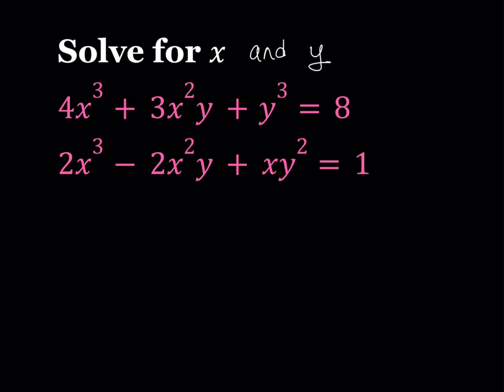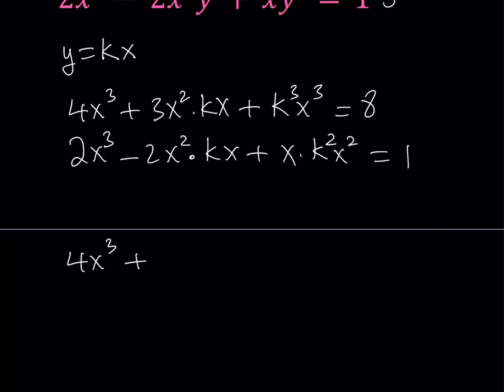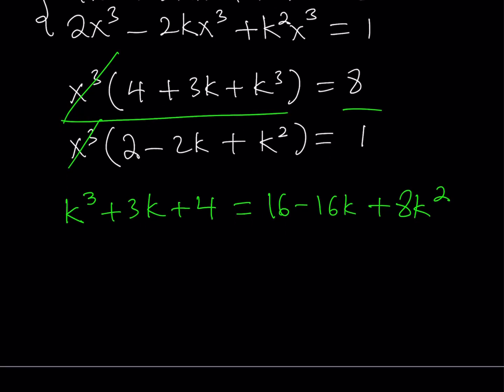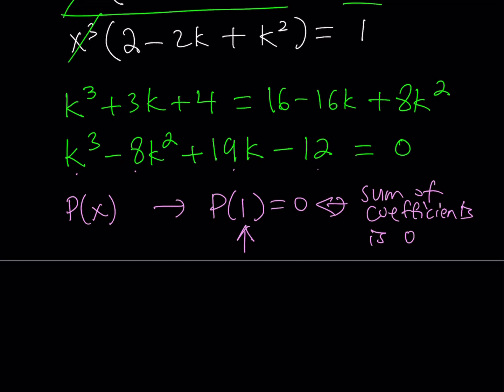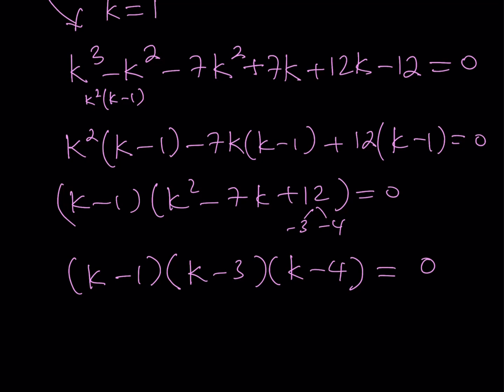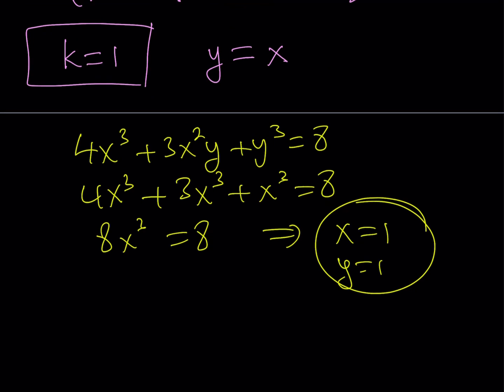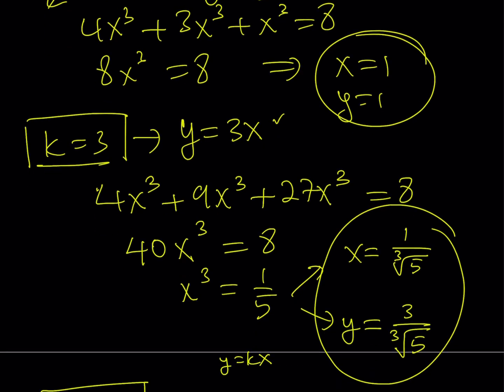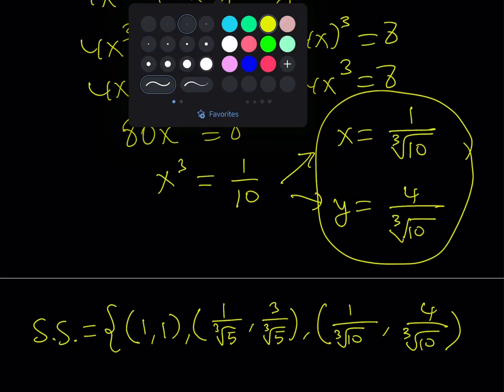A Cubic Polynomial System